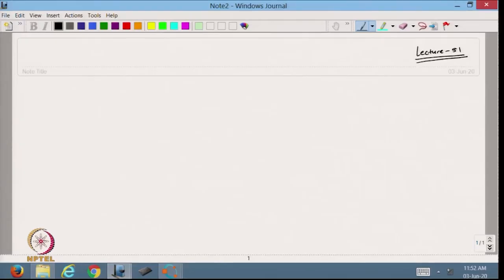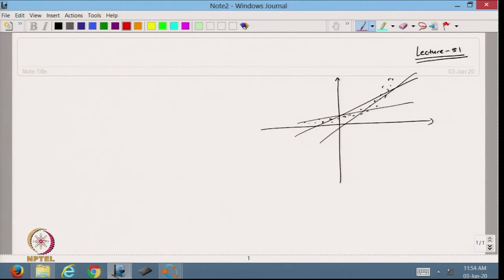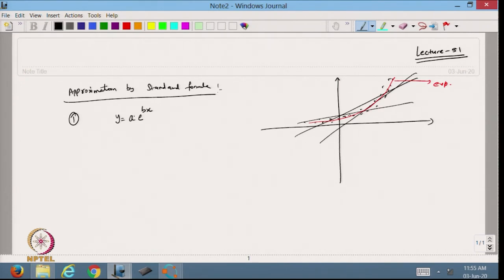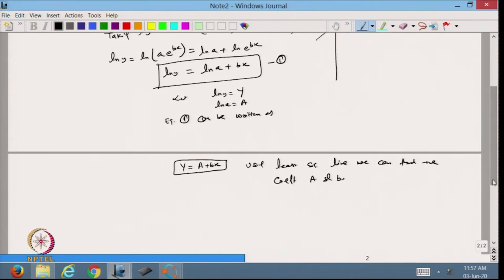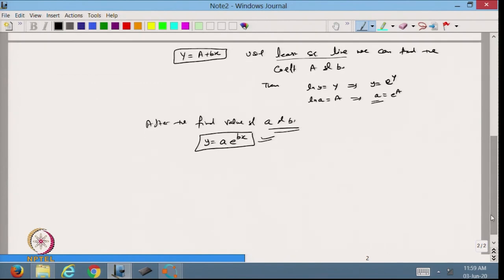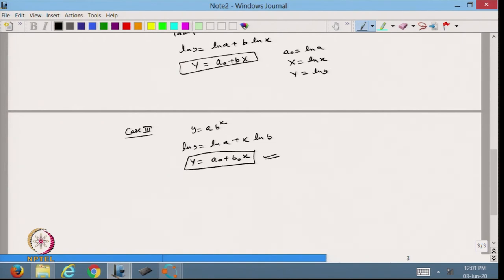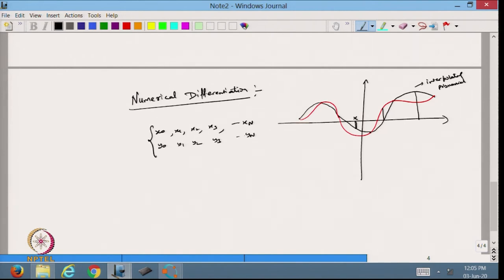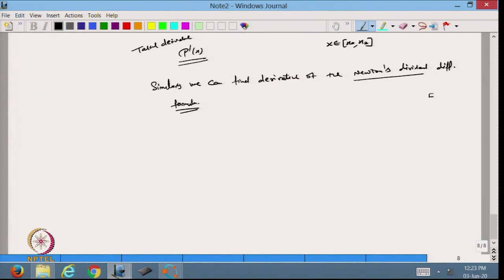Numerical Differentiation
Subject : Mathematics